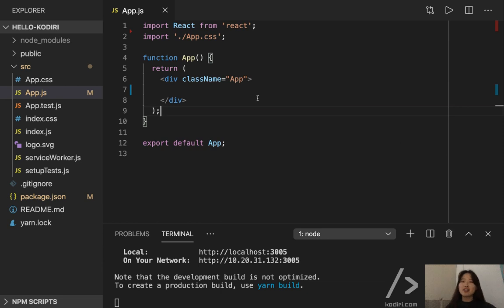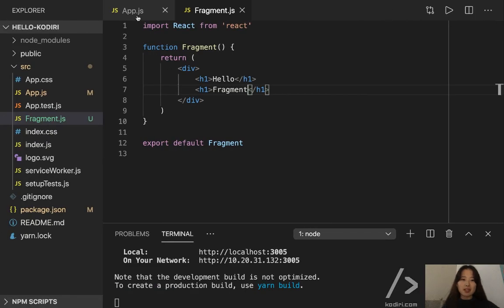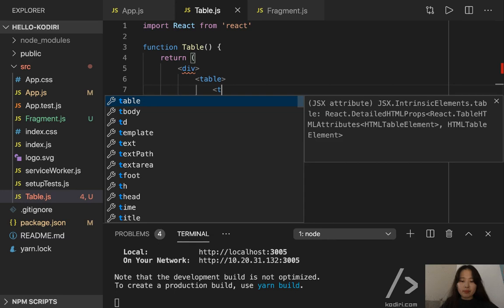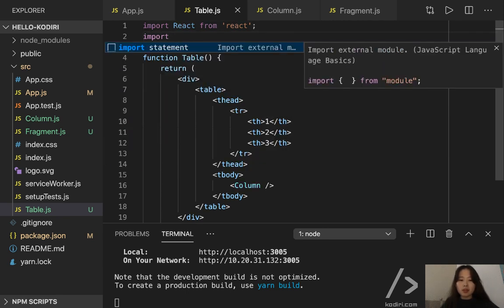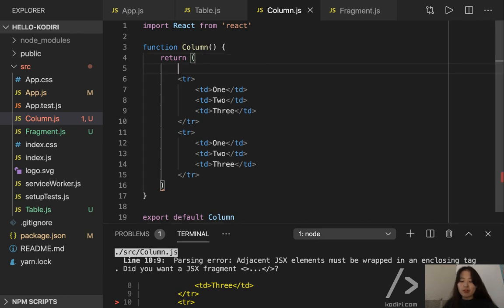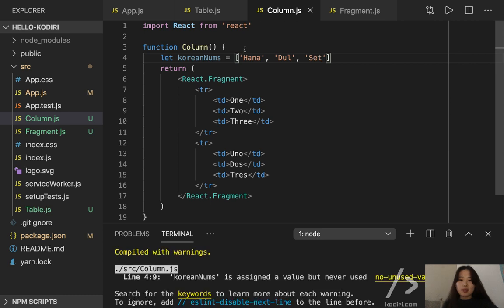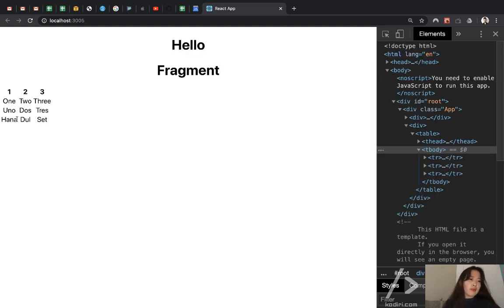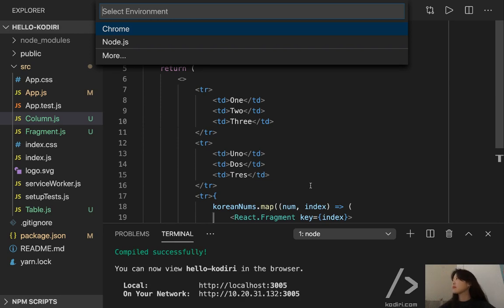ReactJs workshop - fragments - 25-02-20